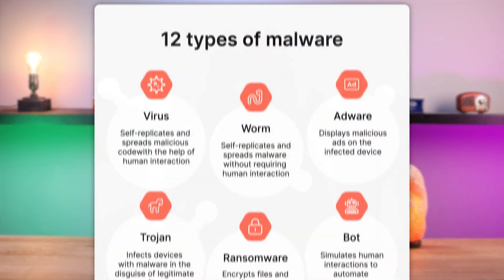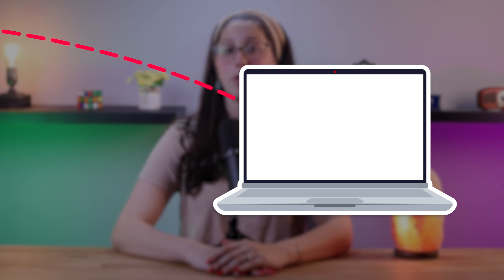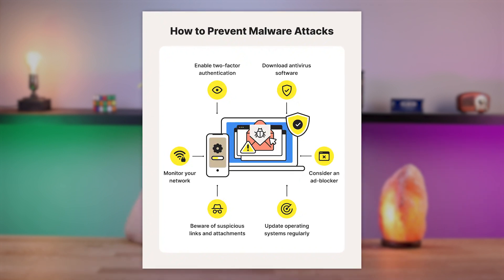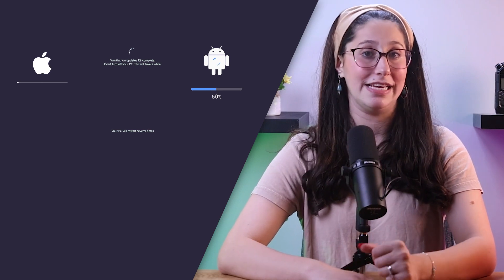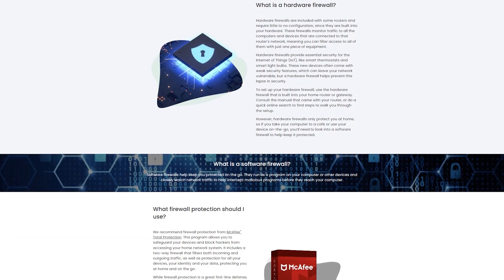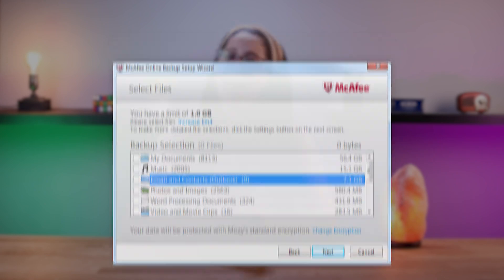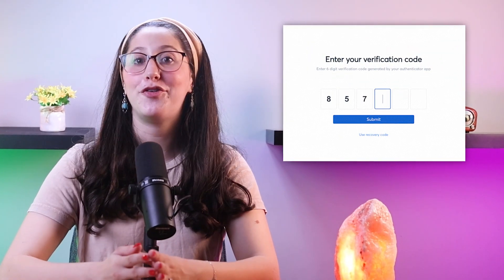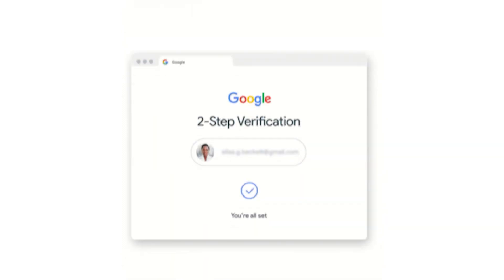How to Protect Your Personal Data from Malware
Learn how to protect your personal data from malware threats. Discover essential tips for digital security.

Hey everyone, welcome back. And in today’s video, we’re gonna be talking about malware and the different ways you can protect your personal data from it. Now, according to reputable antivirus testing sites like AV-Test and AV-Comparatives, around 450,000 new pieces of malware are being introduced every single day. And  with the widespread use of technology in our daily lives, we have become more vulnerable to various online threats, with malware being one of the most prevalent. So in this video, I’ll be talking about the threat malware poses when it comes to personal data and the different ways you can protect yourself from such threat. But it goes without saying that the most effective way to protect yourself from malware would be to install an antivirus program on your computer. And so, if you’re looking for an antivirus and you’re not sure which one to get, I’ll leave some in-depth reviews on antiviruses that I personally recommend, along with some discounts, in the description down below. Alright so what threat does malware really pose? Well, malware is a broad category that includes viruses, worms, Trojans, ransomware, spyware, adware, and more. Each type of malware is designed for a specific purpose, ranging from stealing sensitive information to damaging computer systems. Now, if you wanna check out the differences between these types of malware, I’ve already made a video about this topic and I’ll add the link to it in the description below as well. With that being said, malware often finds its way onto computers and other digital devices through deceptive means, exploiting security vulnerabilities, tricking users into downloading infected files, or clicking on malicious links. The consequences of malware infections can be severe. Personal data, such as financial records, login credentials, and personal information, can be stolen and used for identity theft or fraud. Also, malware can disrupt the normal functioning of a computer, rendering it useless or causing significant data loss. In some cases, malware can even turn a compromised device into a "bot," joining a network of infected devices, which can then be used to execute large-scale cyberattacks. And so, it is extremely important that you take proactive steps to protect your personal data from these digital threats. As I mentioned earlier, the most effective method of protecting personal data from malware is to use reliable antivirus software. Antivirus programs are designed to detect, quarantine, and remove malware from your computer. They also provide real-time protection, preventing malware from infiltrating your system in the first place. Regularly updating your antivirus software helps make sure that it can defend against the latest threats. Other than that, using strong and unique passwords is really effective against malware. Avoid using easily guessable passwords and consider using a password manager to generate and store complex, unique passwords for each of your accounts. This minimizes the risk of unauthorized access to your personal data. Similar to cloud storage, device managers are now the norm when it comes to antiviruses, which would help save you even more money. And finally, we have turning on two factor authentication, also known as 2FA. This Two-Factor Authentication adds an extra layer of security to your accounts, as it requires not only a password but also a secondary authentication method, such as a code sent to your phone, to access your accounts. Enabling 2FA can greatly enhance the security of your online accounts and make it more difficult for malicious actors to gain access. And that’s basically it for malware threats and how to protect your personal data from such attacks. Don’t forget that the most effective and efficient method to protect your system from these cyber threats would be to install a reputable antivirus program. And in case you’re looking for one, I’ll be leaving some in-depth reviews on AVs that I personally recommend, along with some discounts, in the description below. And that’s it for today’s video. And if you have any questions or suggestions, don’t hesitate to leave them in the comments, as I love interacting with you guys.

Hope you enjoyed my How to Protect Your Personal Data from Malware Video.